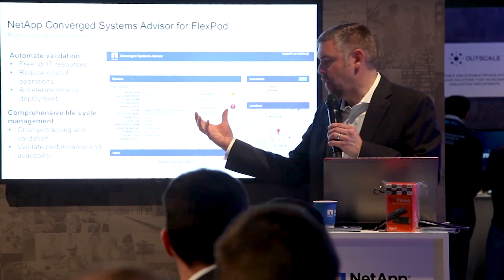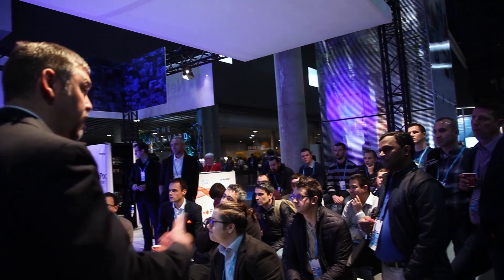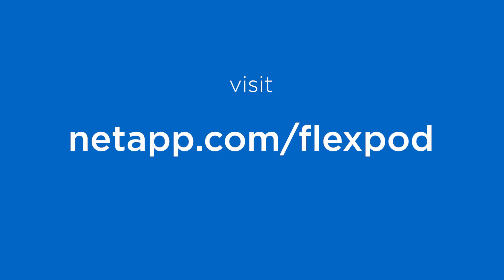NetApp @CLEUR 2018: Converged Systems Advisor 2.0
A lifecycle management SaaS solution for CI - deploy, monitor, optimize!